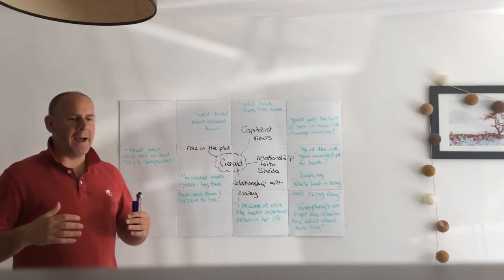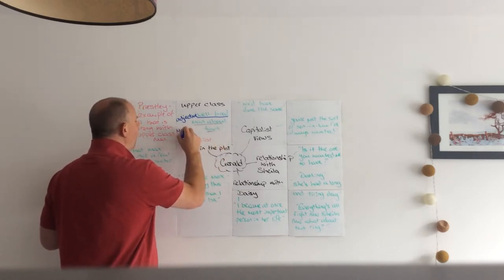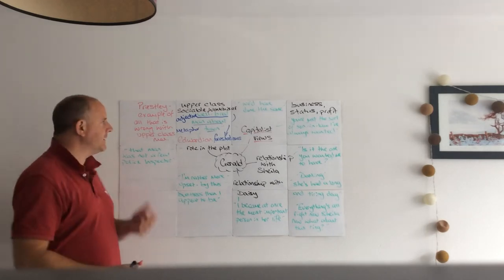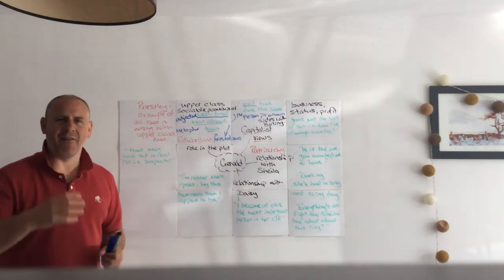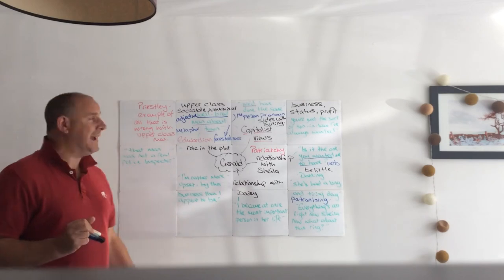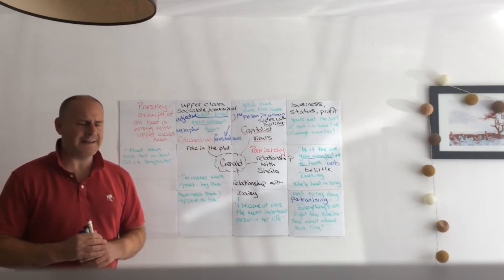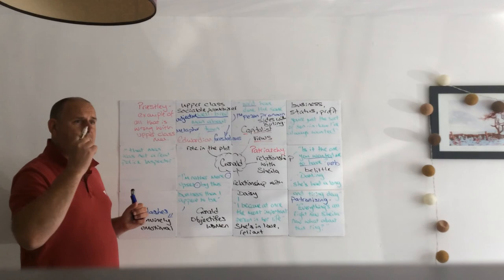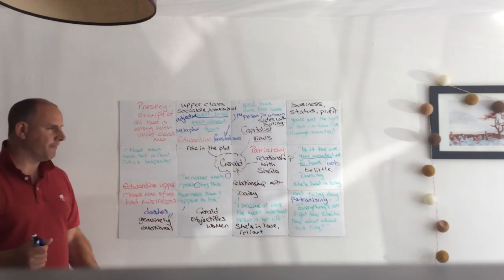An Inspector Calls lesson 4 - Gerald.